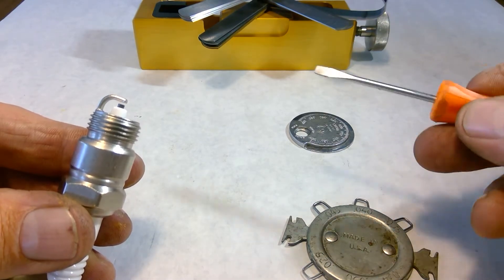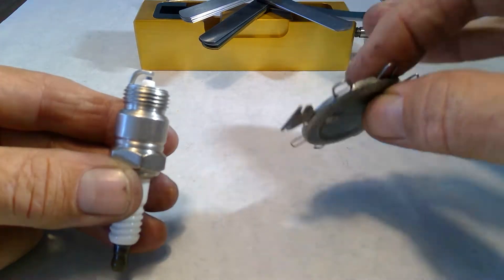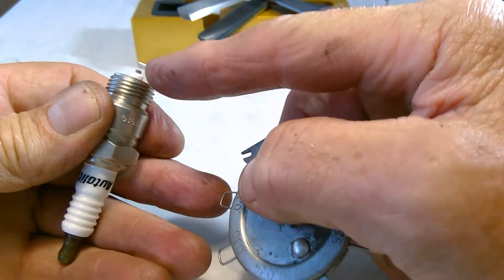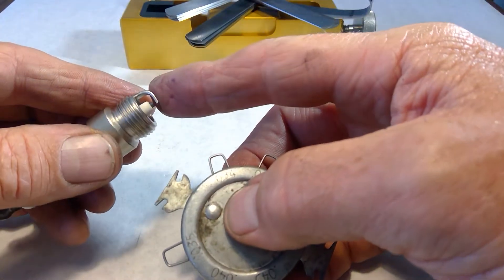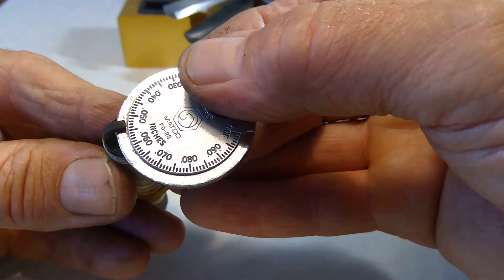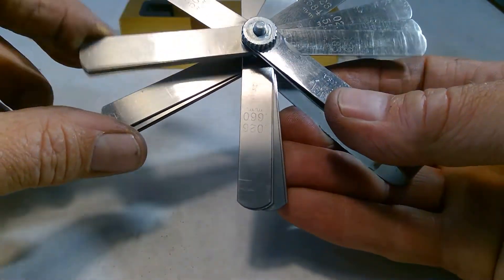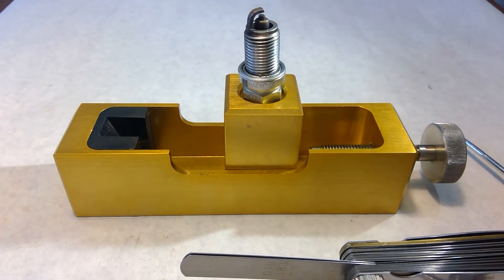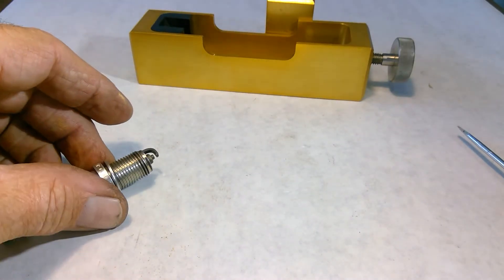How To Check And Set Spark Plug Gap